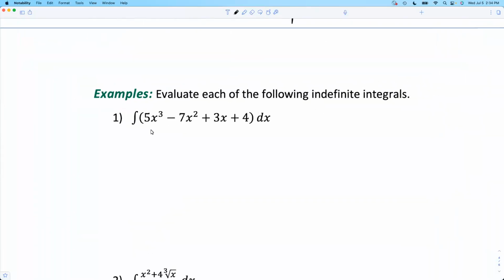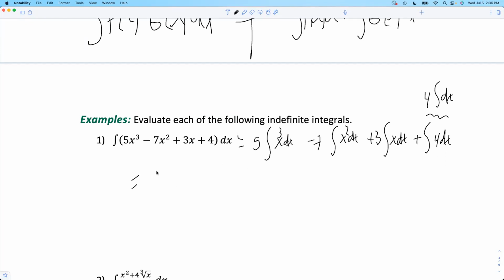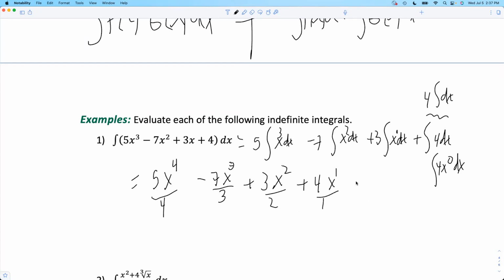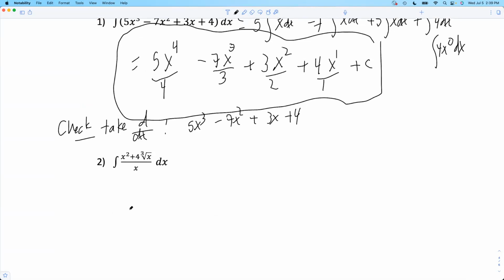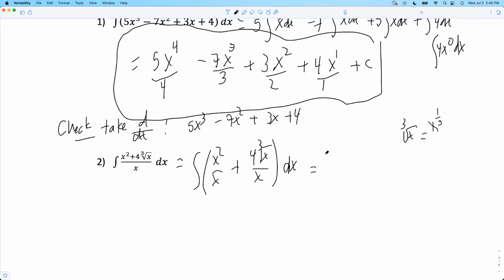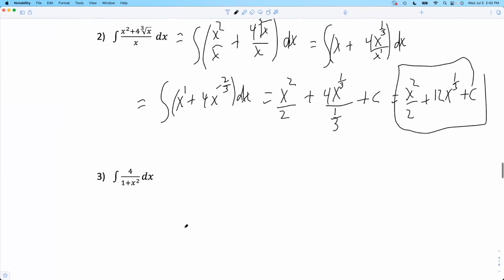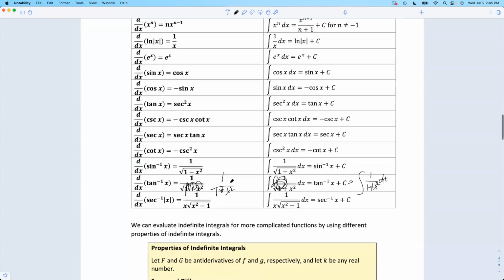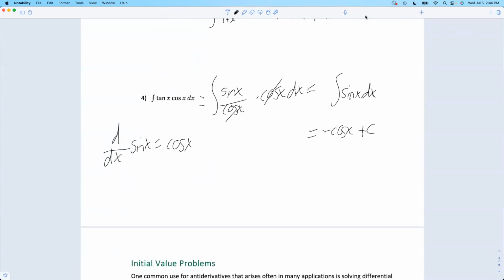More Indefinite Integral Examples